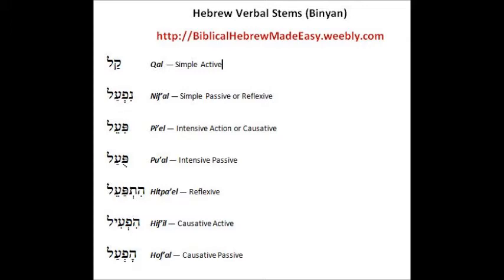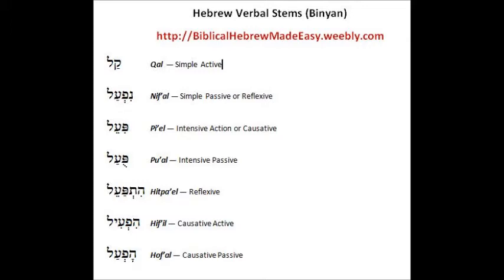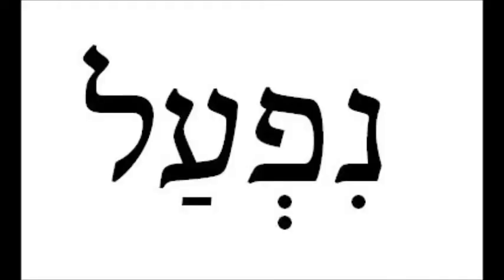Biblical Hebrew Verb Stems (Binyan) — Biblical Hebrew Made Easy!